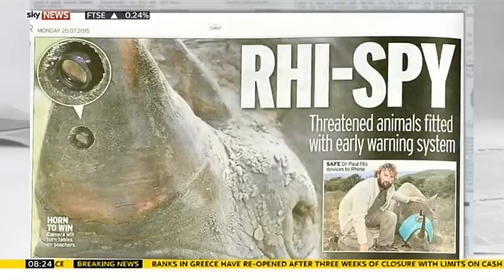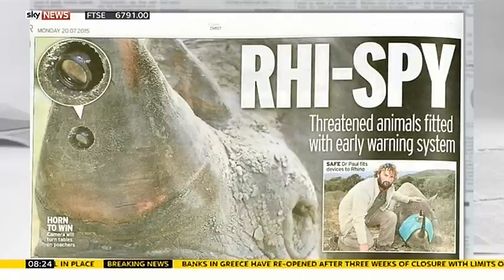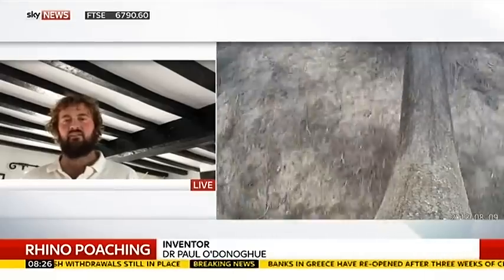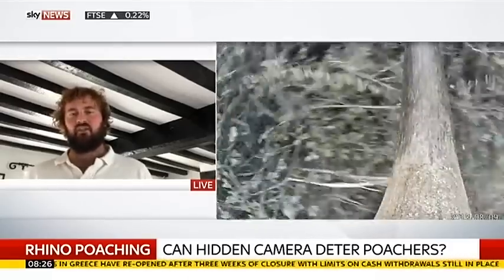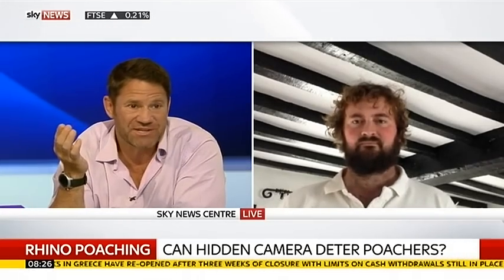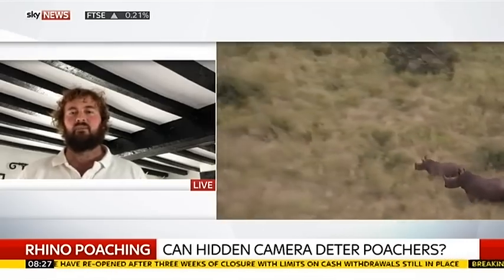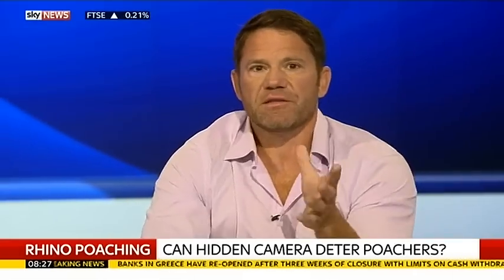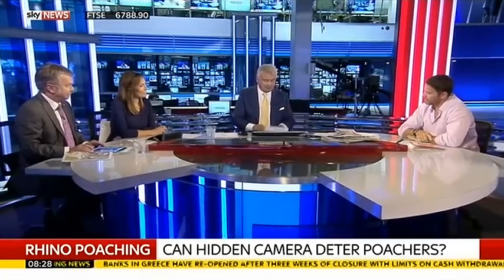Cameras Planted In Rhino Horns To Stop Poaching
Every six hours in Africa, a rhinoceros is butchered to death by poachers.

In an effort to deter them, cameras are being hidden in the animals' horns.

Footage, as well as data from a GPS satellite collar and heart rate monitor, are then broadcast in real-time to a control centre.

From there, anti-poaching teams can be alerted and dispatched to the rhino within seconds.

Dr Paul O'Donoghue, a University of Chester-based researcher who invented the Protect RAPID (Real-time Anti-Poaching Intelligence Device), joined Sky's Eamonn Holmes to discuss the device.